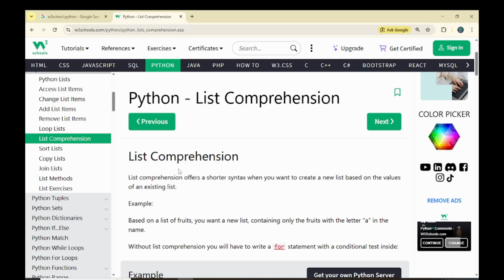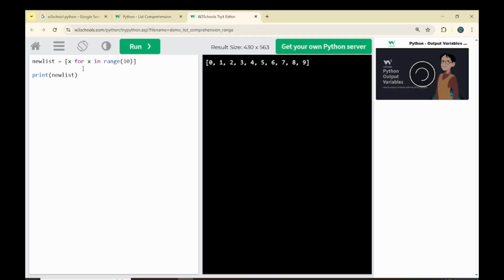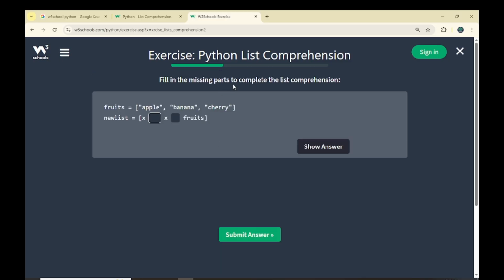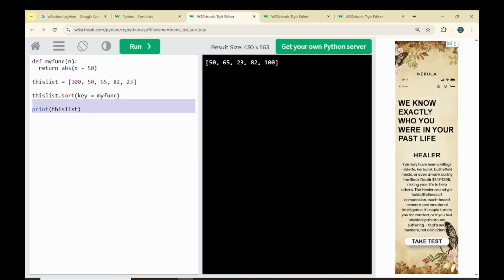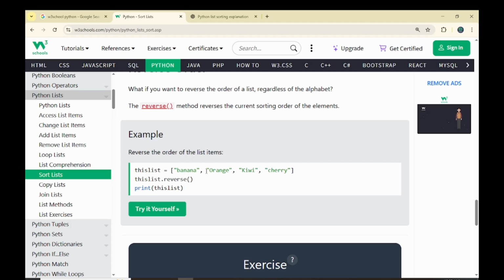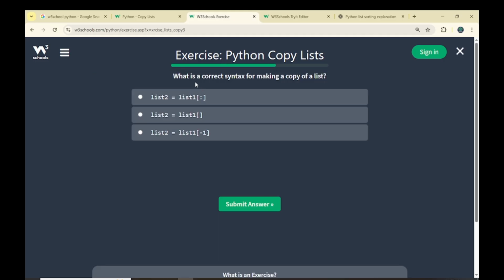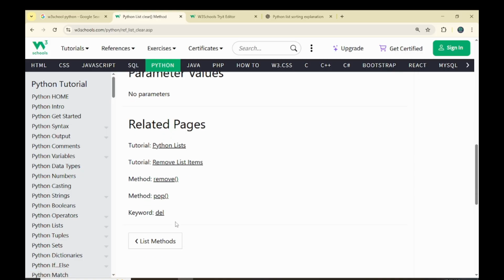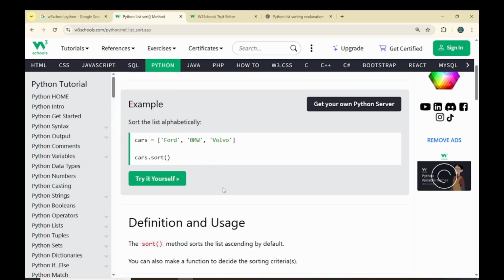7. Python list Part2